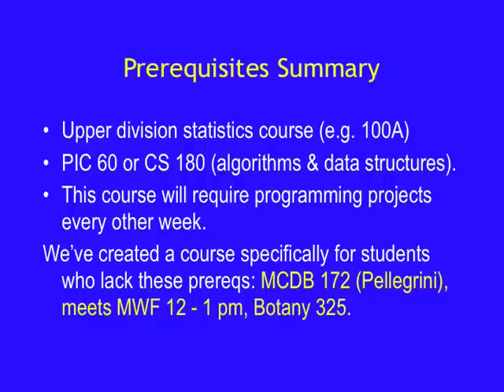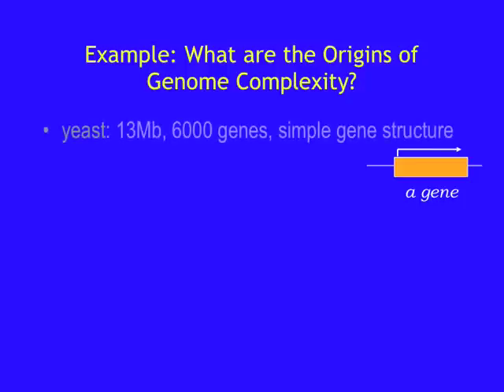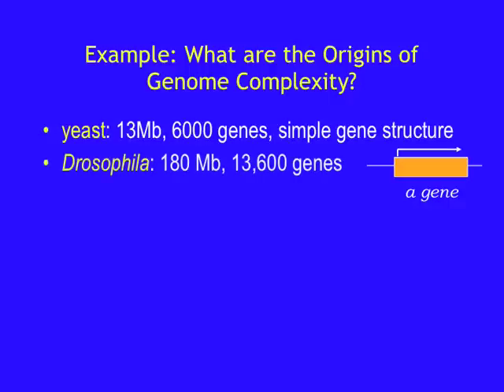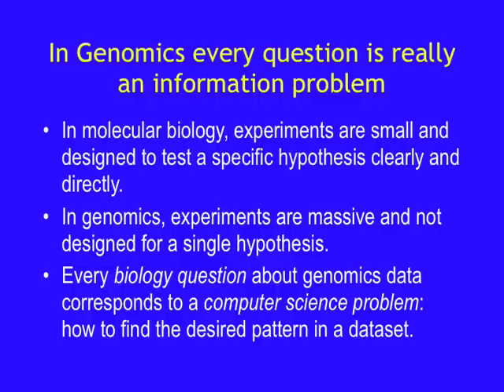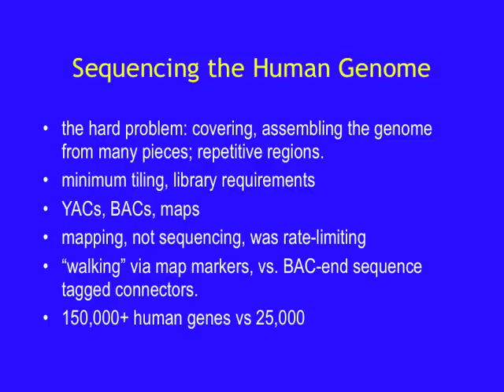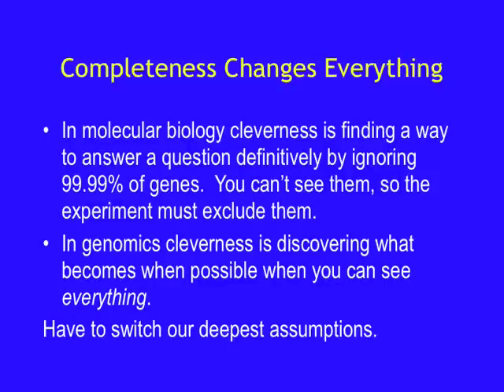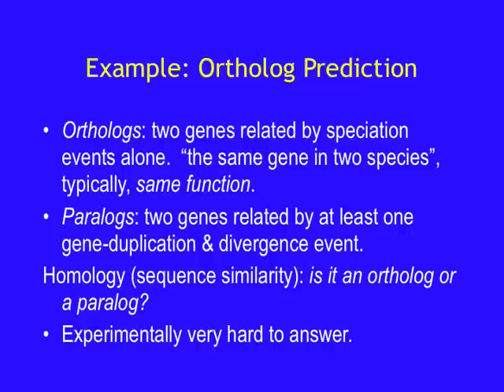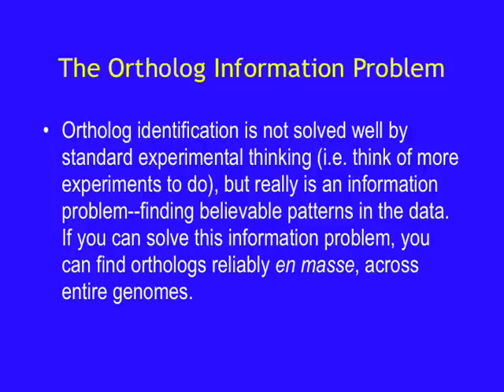UCLA Bioinformatics Course CM160/260 - Introduction to Bioinformatics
This course will cover bioinformatics concepts and methodologies.  It seeks to emphasize the concepts behind the rapid development of the field, both to give conceptual understanding of these very new areas, and to give students a foundation for how to do innovative work in these fields. The course aims to teach the conceptual foundations for the student to be able to invent new kinds of bioinformatics.  It seeks to teach this material through real problems and examples of solutions.
The course emphasizes statistical inference and algorithmic complexity as the two foundations of bioinformatics.  Bioinformatics can be described broadly as the study of the inherent structure of biological information.  In practice this means that bioinformatics problems can be considered to reduce to the problem of discovering whatever patterns are present in the data.  This has two components: algorithms for finding a given kind of pattern (and the inherent computational difficulty of finding that pattern), and ways to measure the strength of the evidence that a given pattern is statistically significant (i.e. not just “random noise”).  We will consider both components in detail, and their inter-relationships on various problems.  The course will cover bioinformatics algorithms, their foundations in genomics data, and their use for analysis and interpretation of genomics data.  We’ll examine sequence analysis and comparative genomics algorithms to get an understanding of the fundamental computational issues for biological data search and analysis.